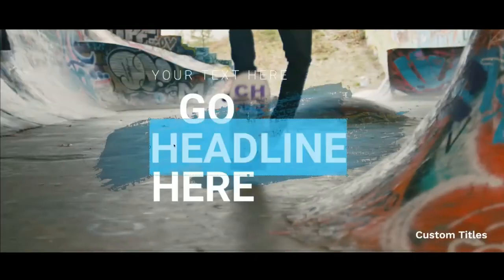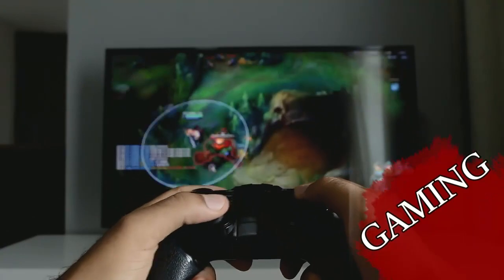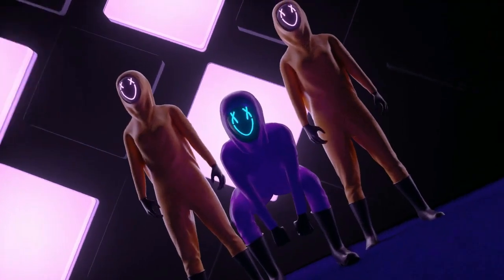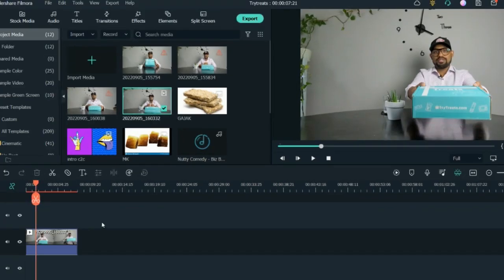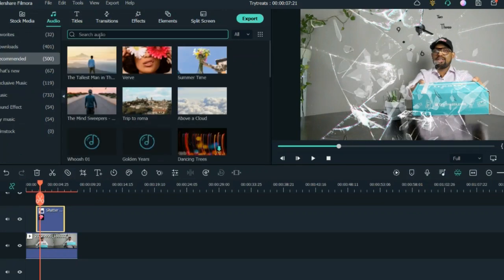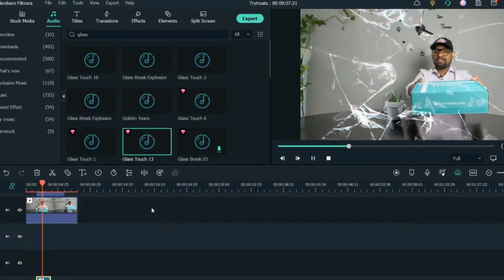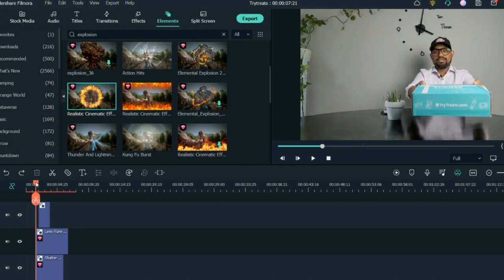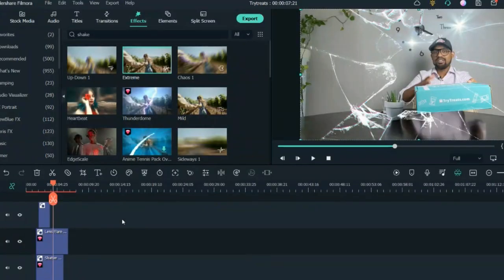Filmora 11 Tutorial| How to go viral with these effects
Hello Guys,
Filmora is everything which you need right now to go viral.
This software helps us to create stunning videos using inbuilt presets and cool features
This is the review of all the new features of amazing video editing software.

Chapters
0:00-Introduction
0:20-Different presets in Filmora
0:49-Lets go inside my computer
1:02-How to add screen crack effect
1:23-How to search for a sound
1:45-Alligning the sound with effect
2:06-How to add more effect elements to make it real
2:10-The final outcome with sound
2:52-The End

Cheers!